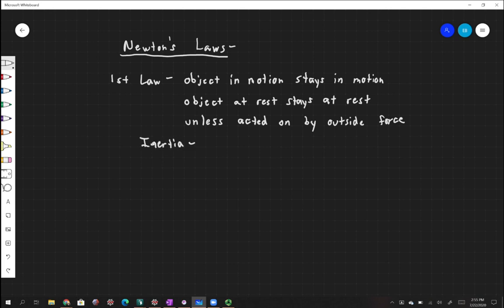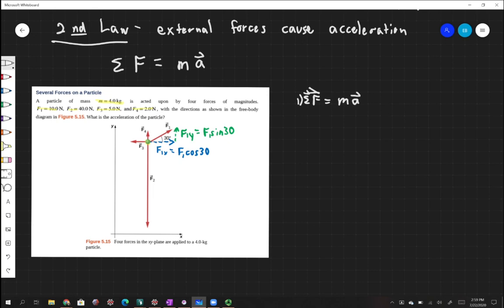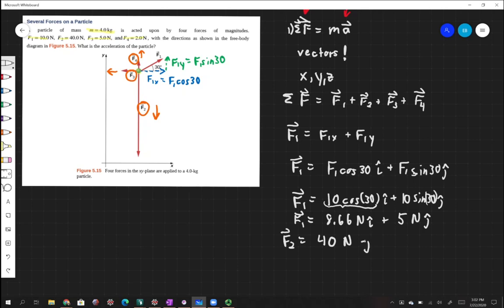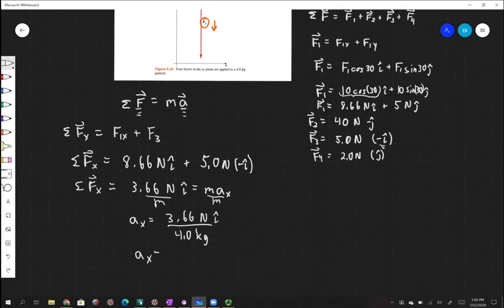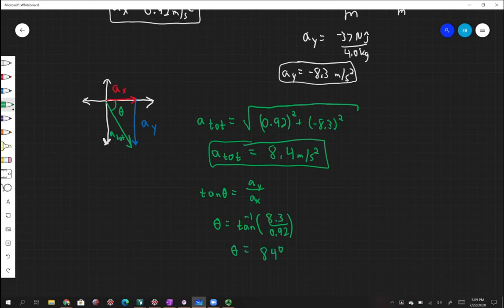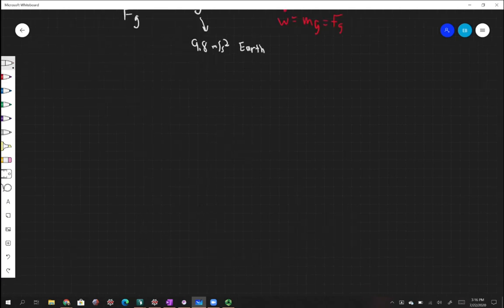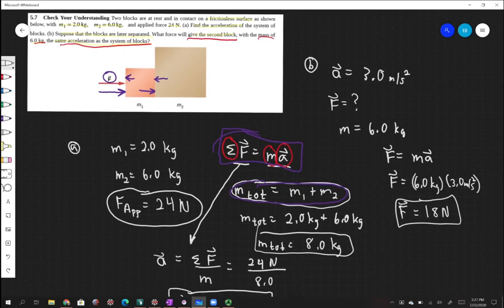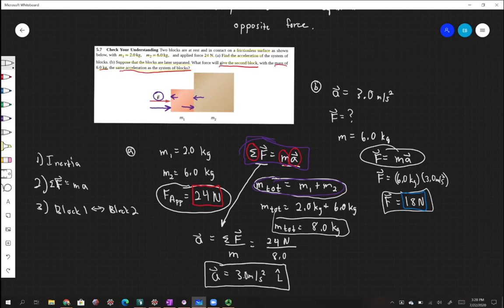Chapter 5 Newtons Laws default